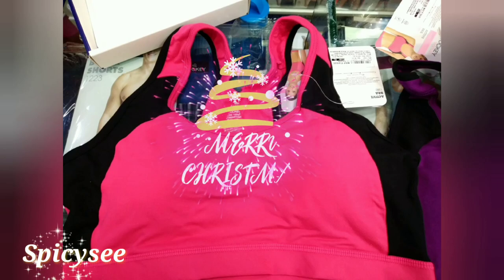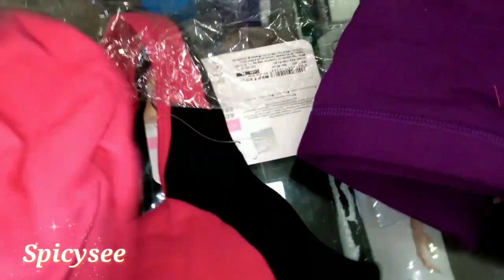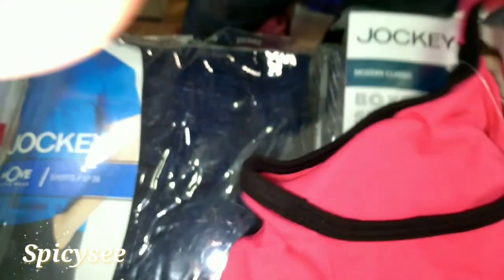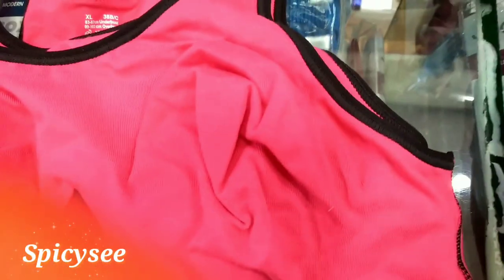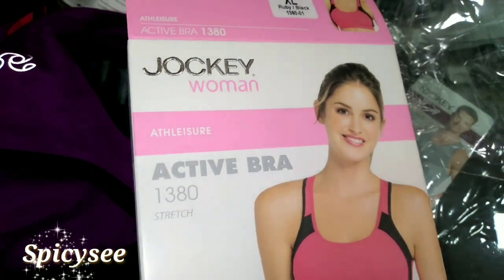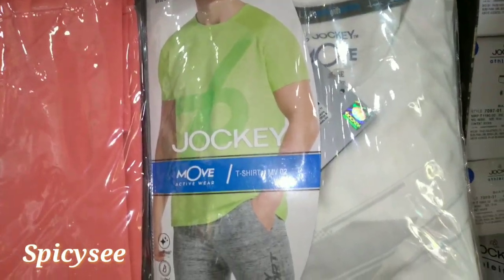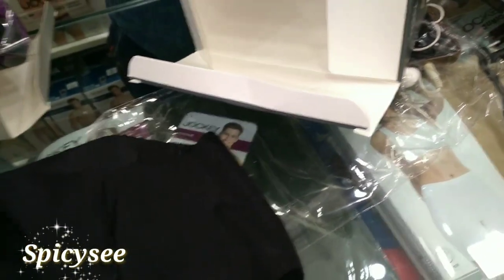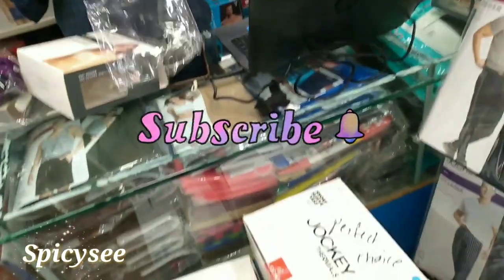Best Sports Bra at Jockey Store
This is the Most branded store that is well known as Jockey.
So these are the best quality sports bra that have great choices 👏 only the thing it's expensive but quality is awesome 👌

👉 For those who love to shop online on 😉

💤 FLIPKART

1) PURPLE
JOCKEY Women Sports Lightly Padded Bra on Flipkart

2) PINK
JOCKEY Slip On Active Sports Bra Women Sports Non Padded Bra on Flipkart

5) BLACK STREACHABLE BRA ( Free Size)
👉 This is the latest bra so it's available at the Jockey Stores

💥AMAZON

1) PURPLE
Jockey Women's Non-Wired Padded Bra

2) PINK
Jockey Women's Cotton Slip On Active Bra

3) PINK
Jockey Women's Cotton Padded Active Bra

5) BLACK STREACHABLE BRA ( Free Size)
This is the latest bra available at the Jockey Stores